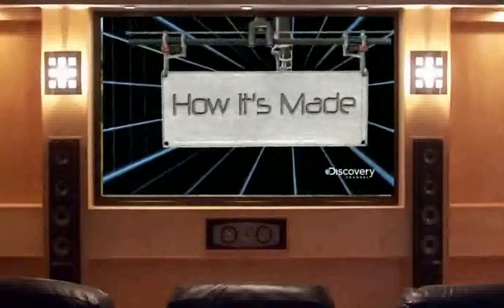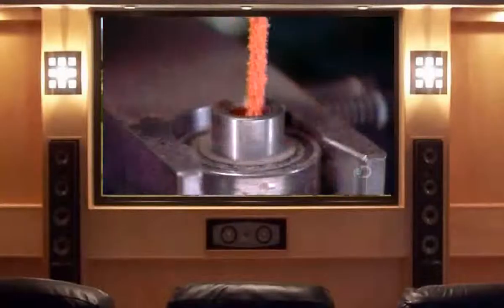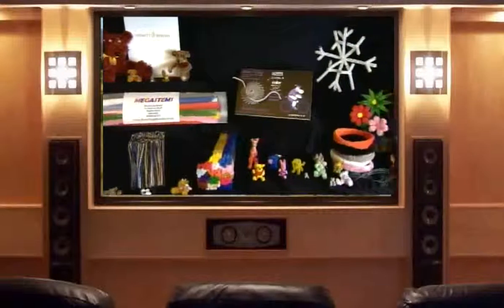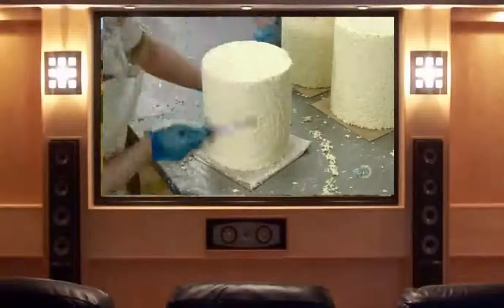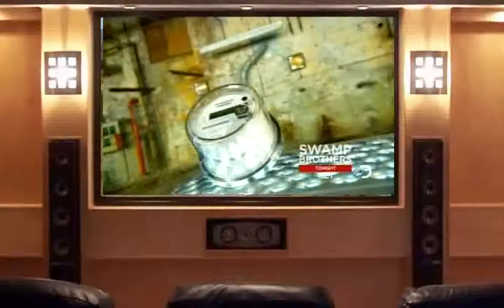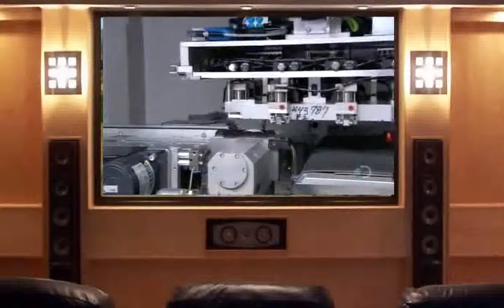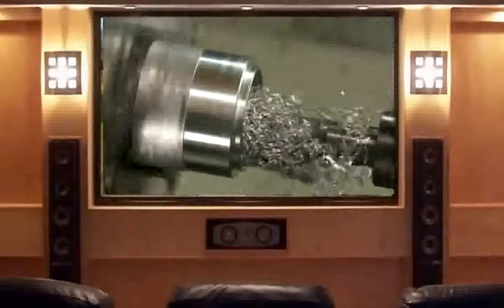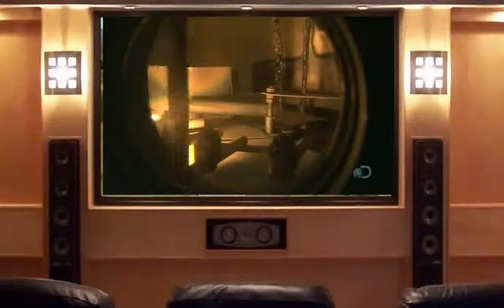How Its Made S18E06 Pipe Cleaners Blue Stilton Cheese Smart Electric Meters Telescopes